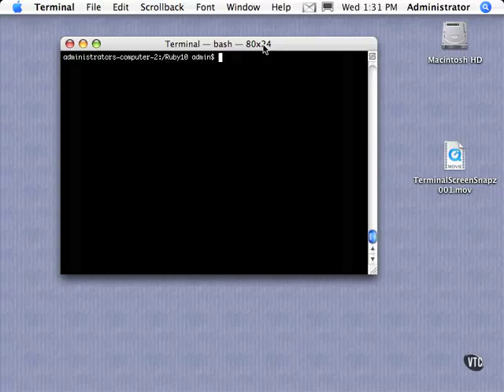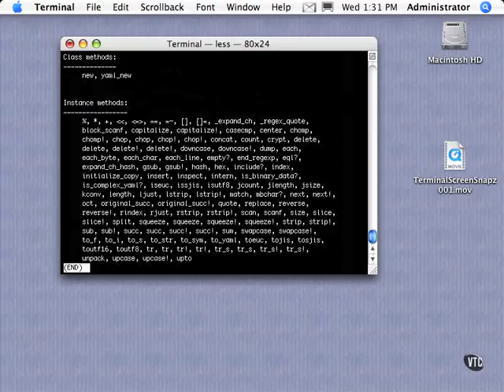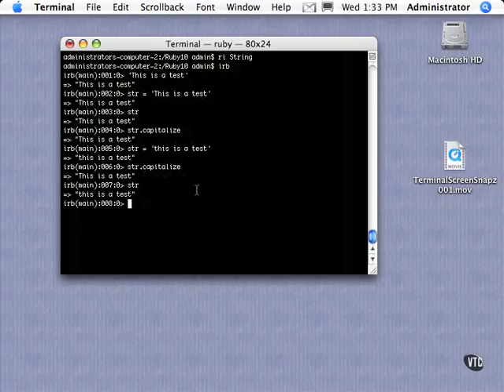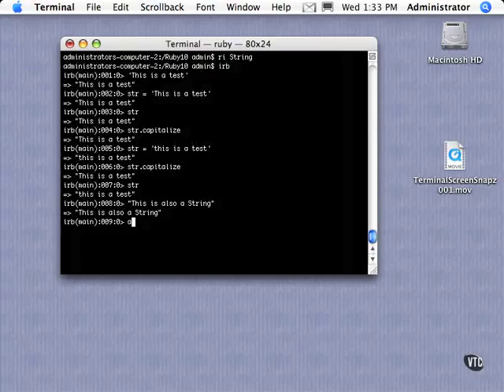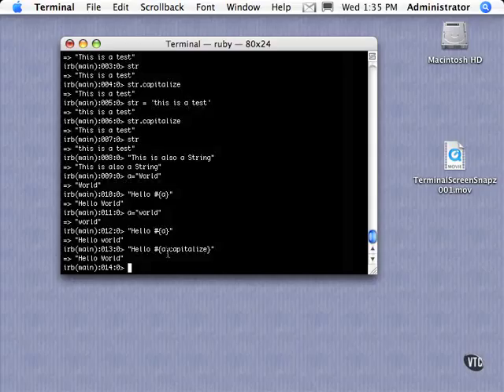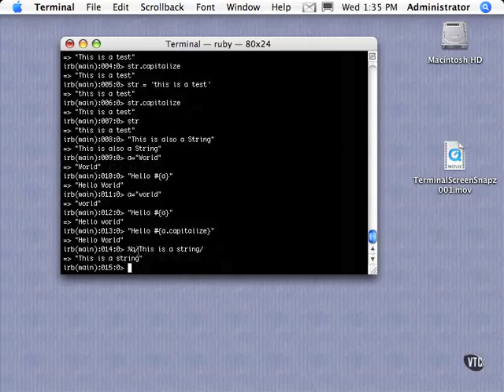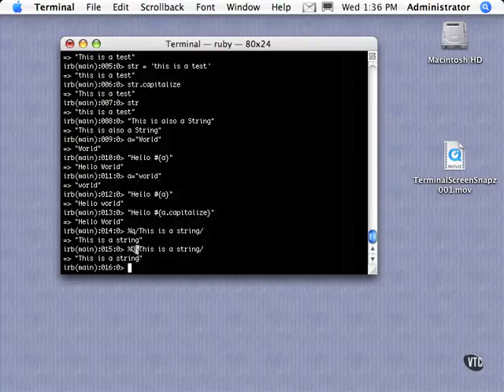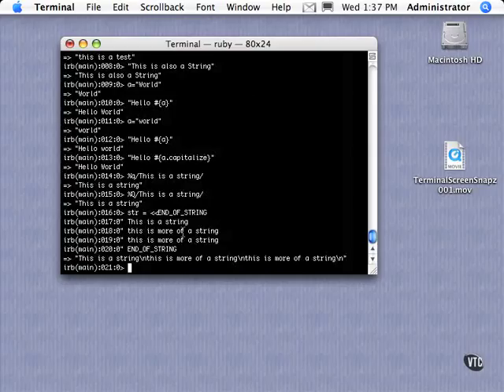[ Ruby Foundations ] 40 -String Basics